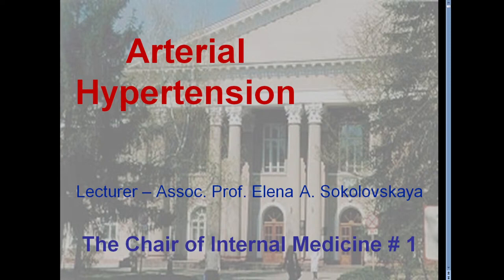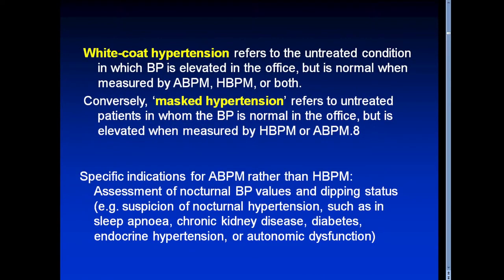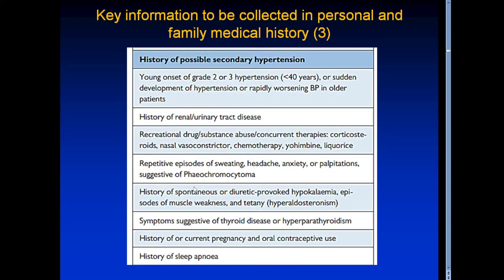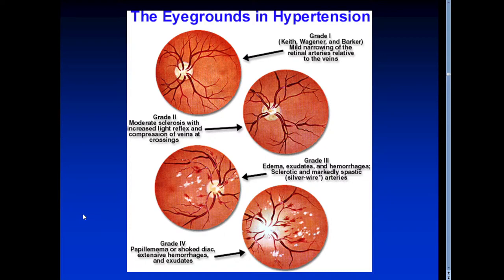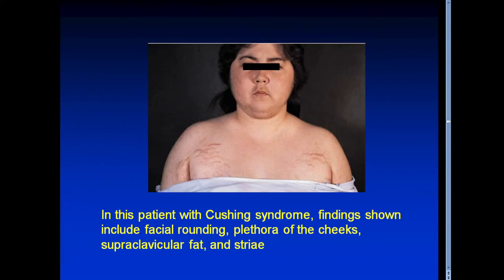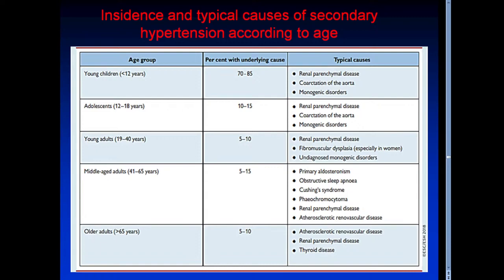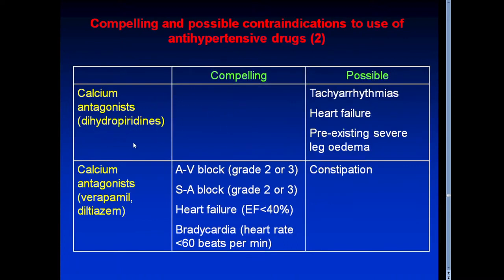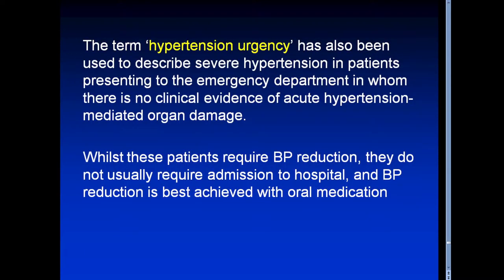15:00-16:30 Arterial Hypertension